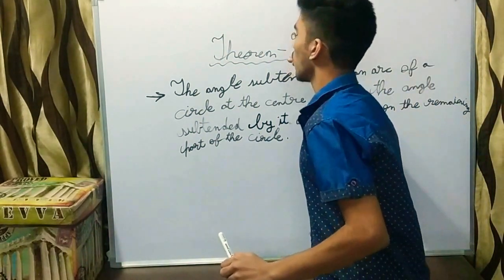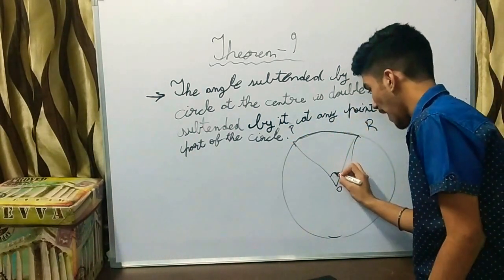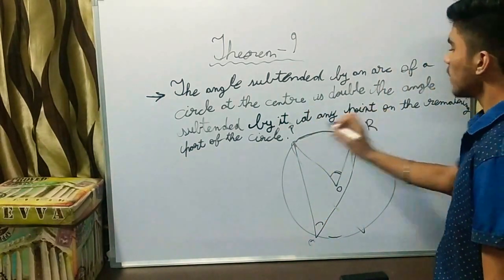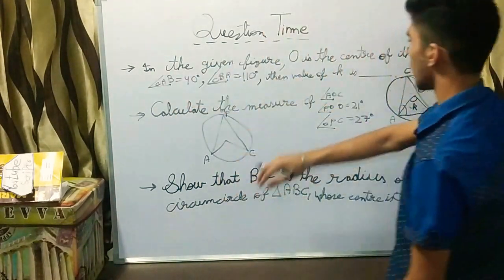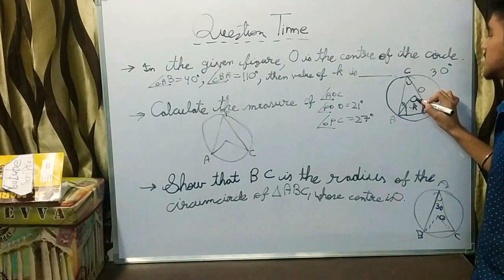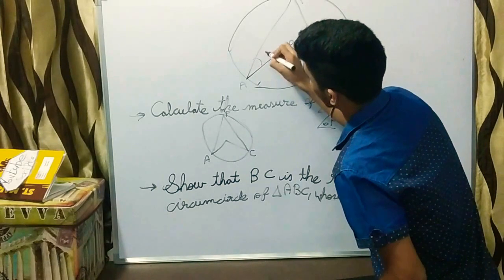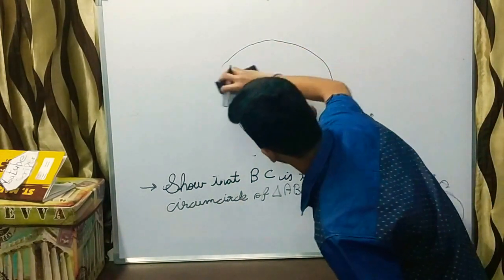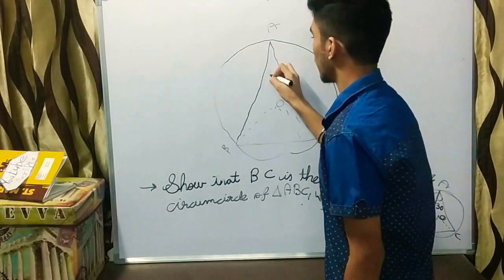(THEOREM-9)the angle subtended by an arc at centre is double to angle subtended at any other part